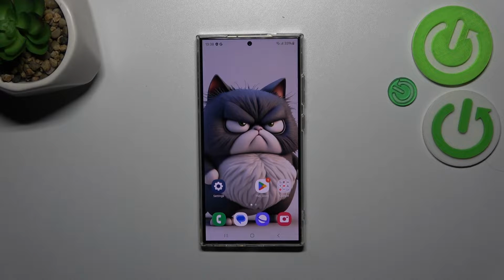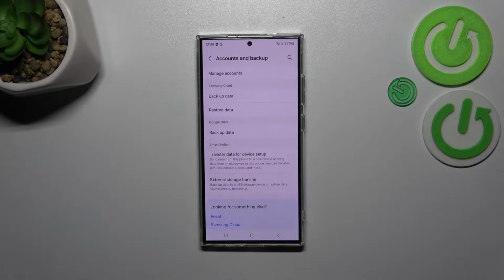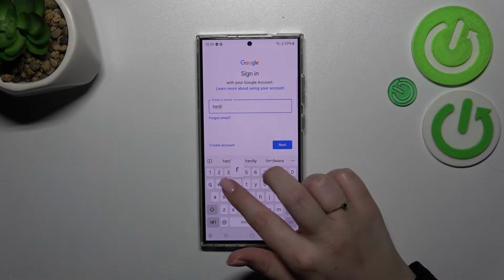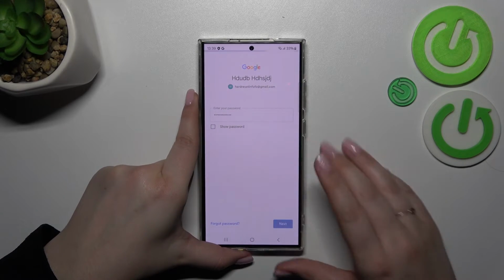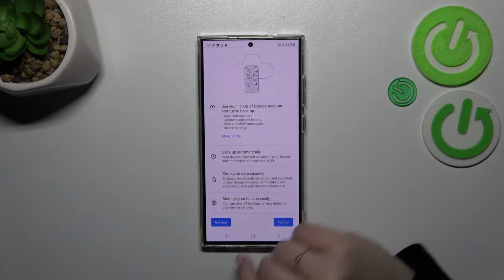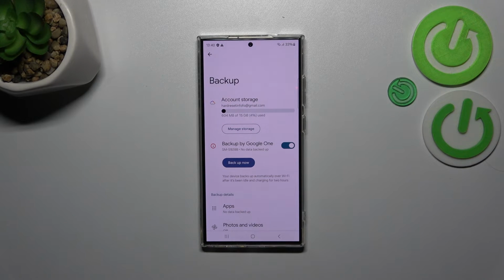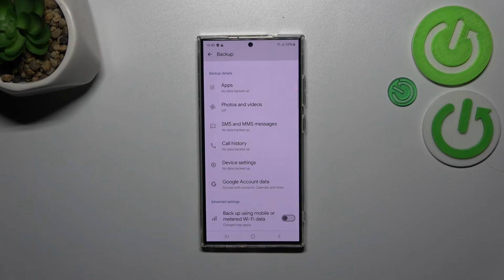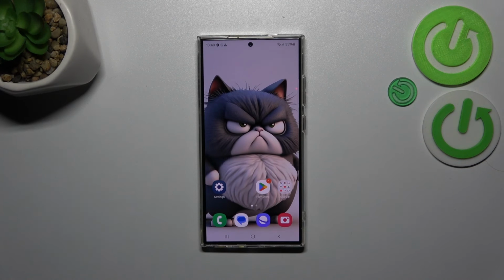How to Activate Google Backup on SAMSUNG Galaxy S24 Ultra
Find out more about SAMSUNG Galaxy S24 Ultra:
Activating Google Backup on your SAMSUNG Galaxy S24 Ultra ensures that your important data, settings, and app data are securely stored in your Google account. Follow our steps, add Google account to your phone and then enable Google Backup feature. Visit our YouTube channel if you want to know more about SAMSUNG Galaxy S24 Ultra.

How to activate Google Backup on SAMSUNG Galaxy S24 Ultra? How to turn on Google Backup on SAMSUNG Galaxy S24 Ultra? How to enable Google Backup on SAMSUNG Galaxy S24 Ultra?